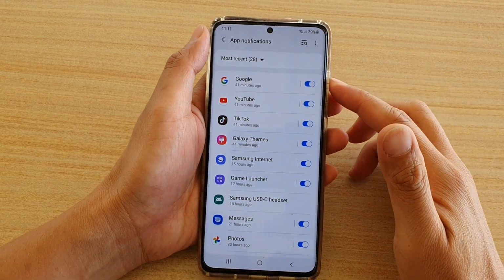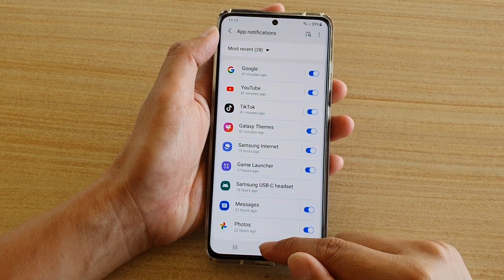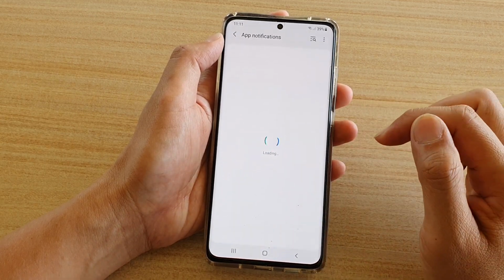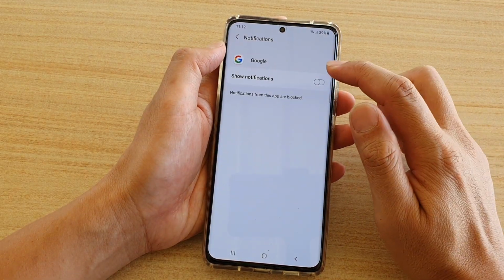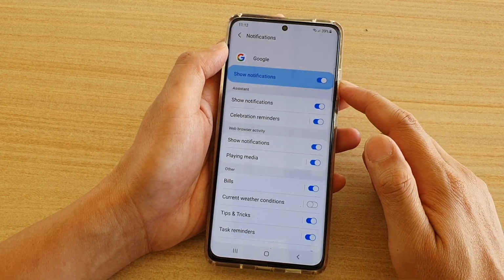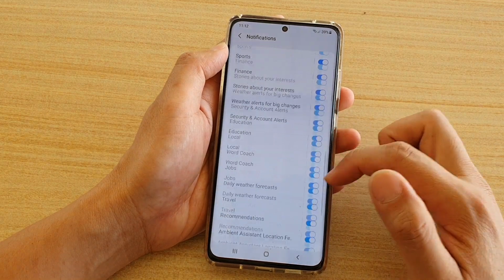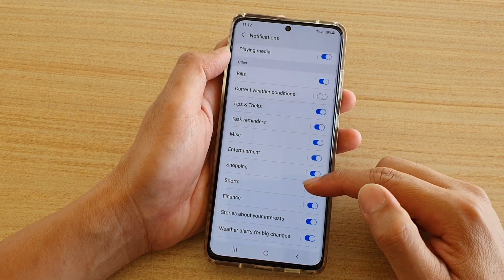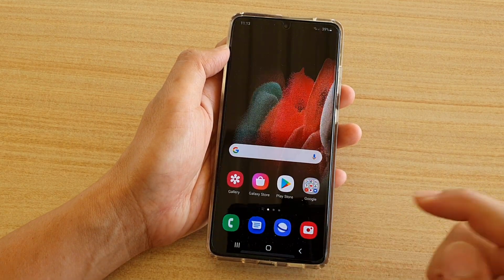Galaxy S21/Ultra/Plus: How to Enable/Disable Google App Notifications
Learn how you can enable or disable Google App notifications on the Galaxy S21/Ultra/Plus.